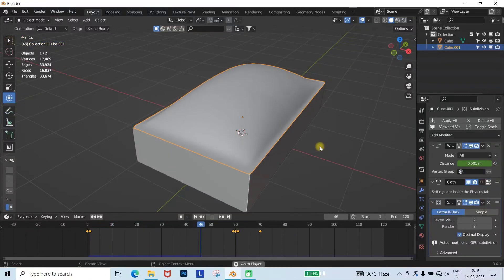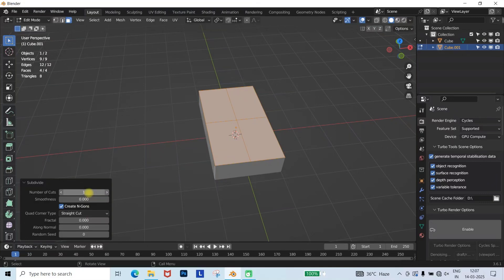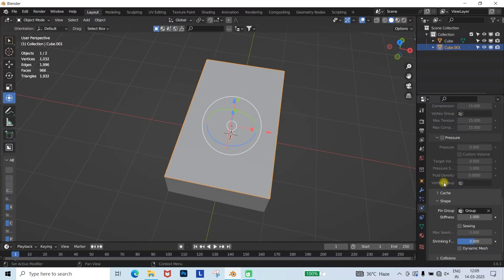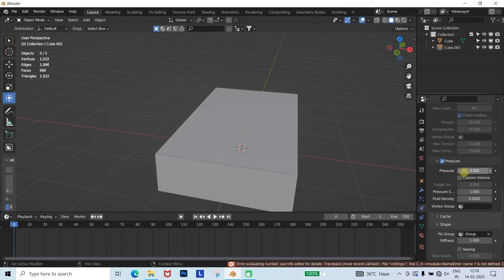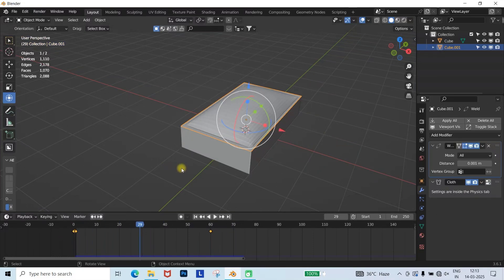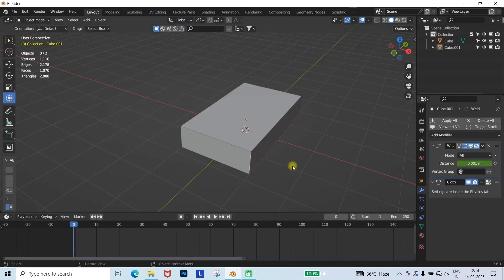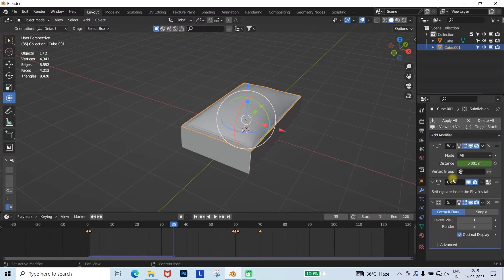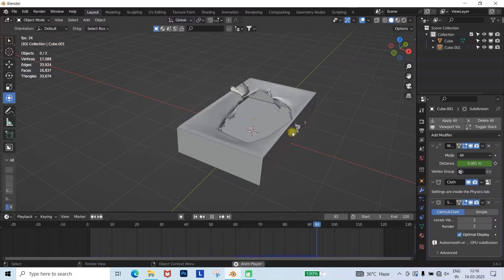How to explode a cloth in blender | Cloth animation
Hey guys, it's Anil here. I'm a visual effects artist based in India; whatever knowledge I have in VFX is all taken from YouTube. I've been doing this since 2014.

Today i teach you how to explode a cloth in blender by cloth physics. this tutorial helpfull for you by various way like you can make peel effect or explode any shirt or hanging a tear cloth in wire or tear flag making.

🚨🚨IF YOU WANT TO PURCHASE MY BLENDER PROJECT FILE THEN LINKS ARE BELOW

If you want to give any suggestions then comments below, i watch everyone's comment.

I have my company FICTION VFX STUDIO,

Here we provide many services 👇👇👇👇

✓ Video Editing

✓ Photo Editing

✓ Vfx Making

✓ Advertisement making

✓ Logo Designing

✓ Intro Making

✓ Weeding Invitation video-making